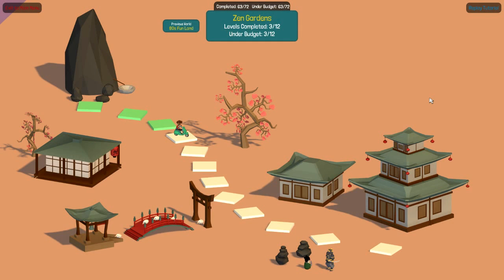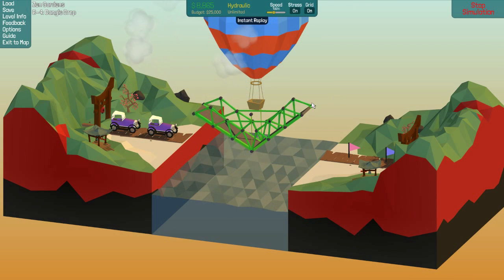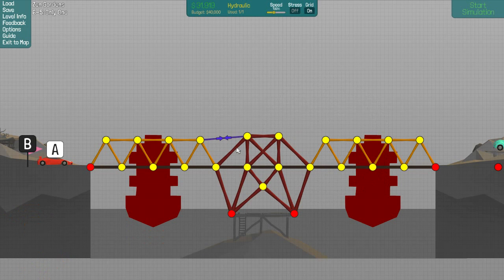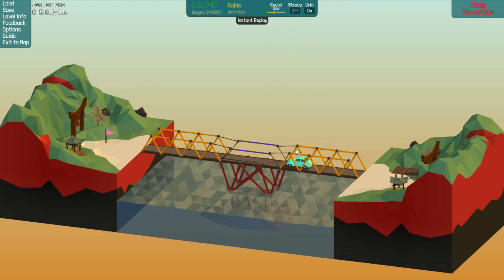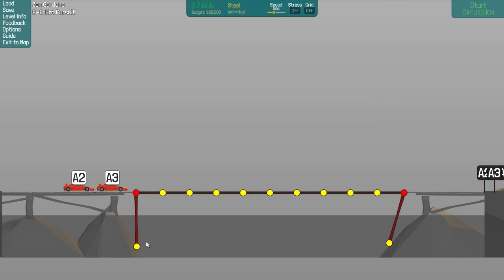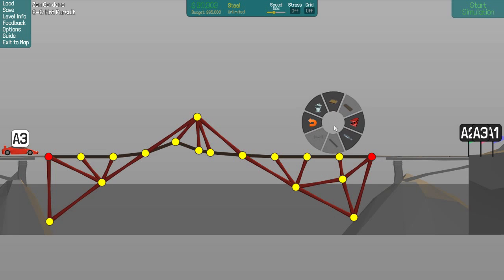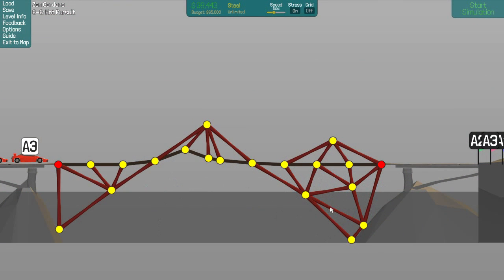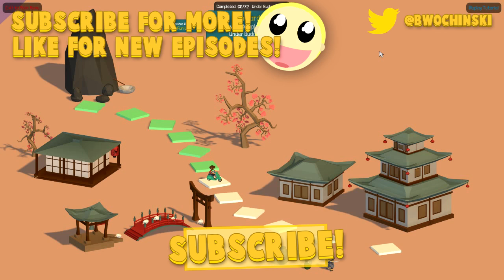Poly Bridge 26 - Dangle Drop, Only One, and Hot Pursuit